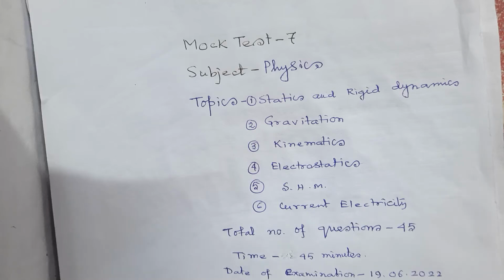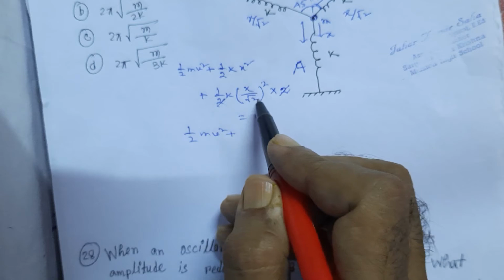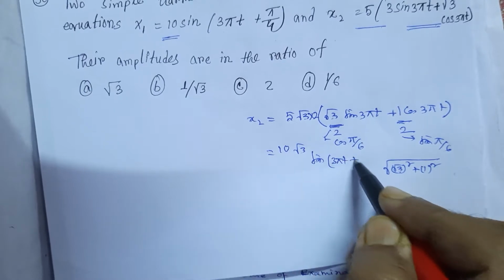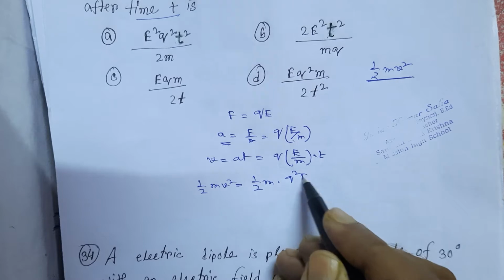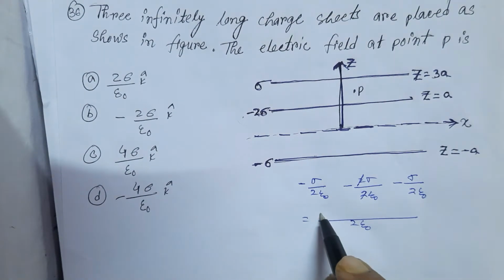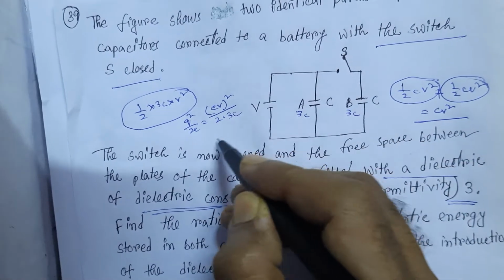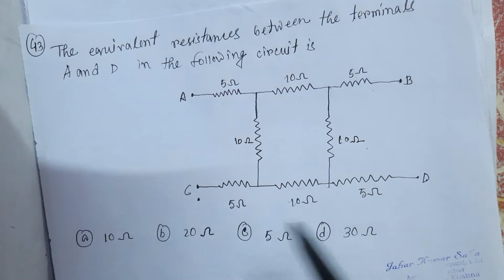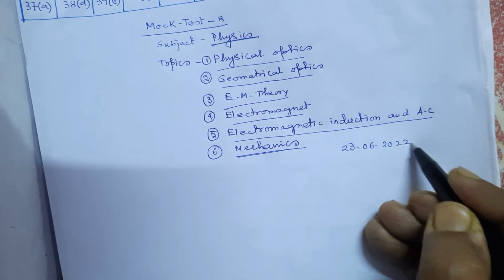Mock-Test-7(Part-2)-Statics&Rigid dynamics,Electricity,Optics,Wave,Kinematics &Wave.